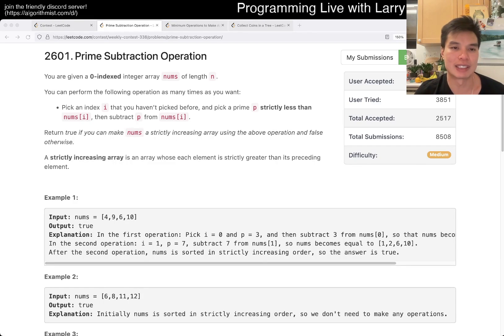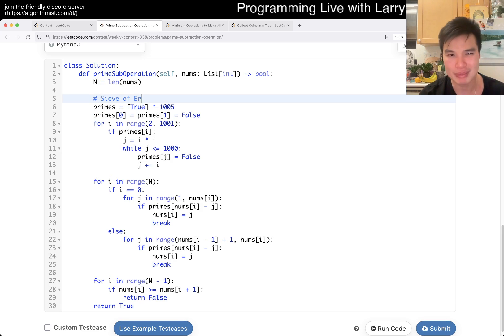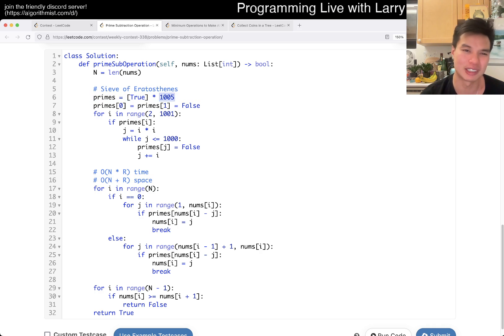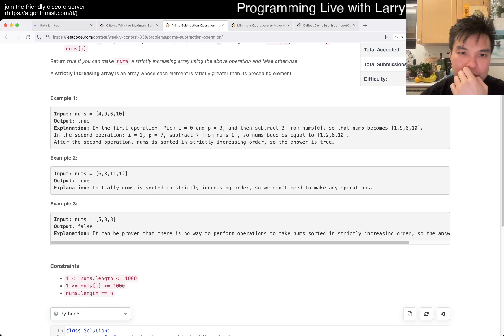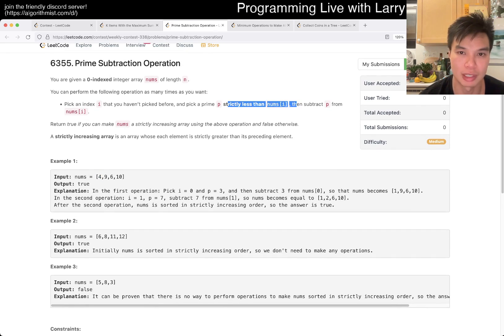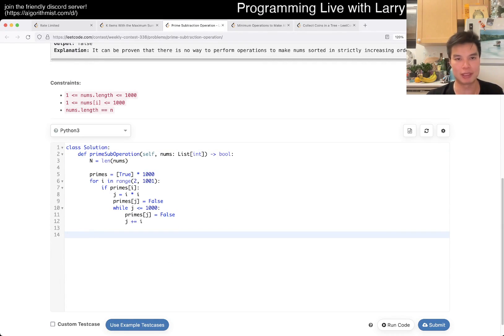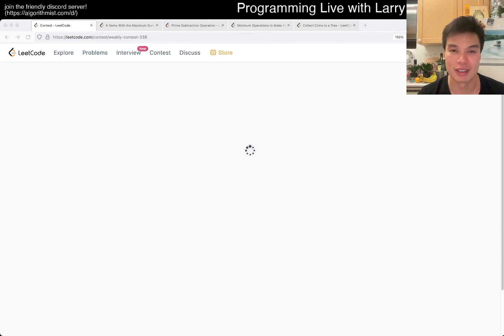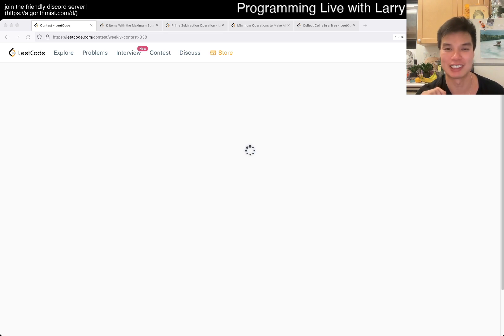2601. Prime Subtraction Operation (Leetcode Medium)